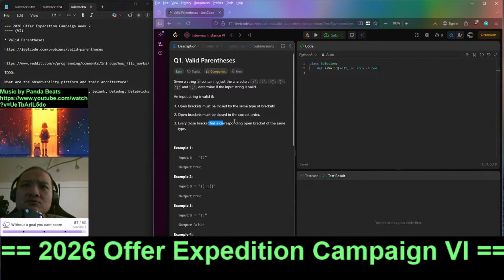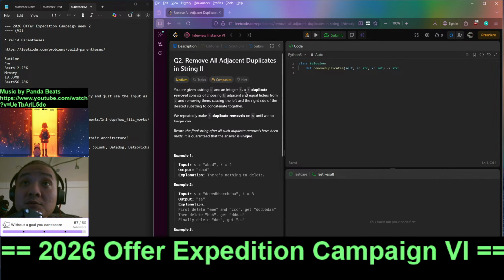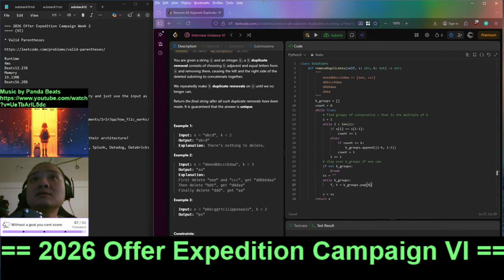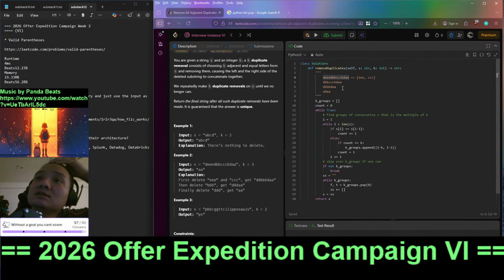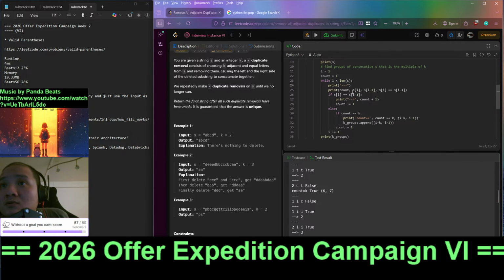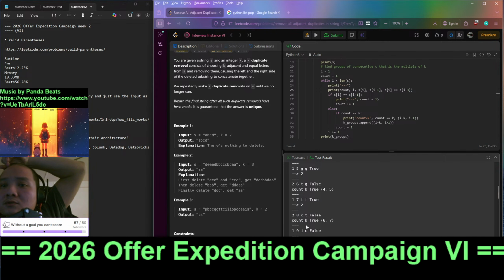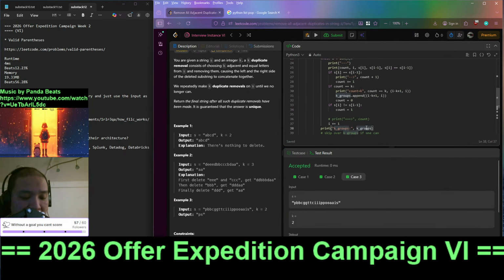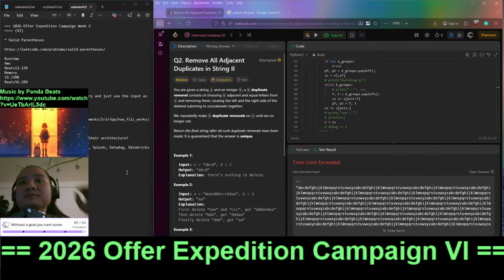Study stream 62